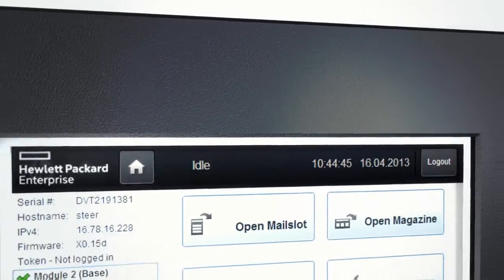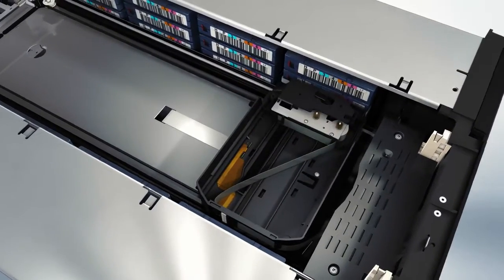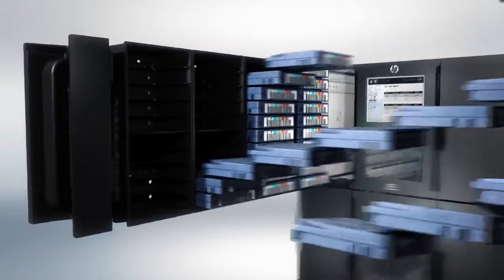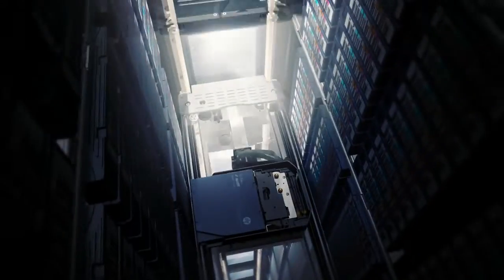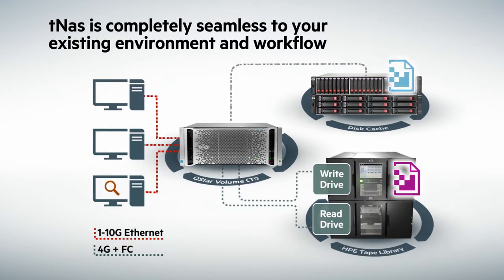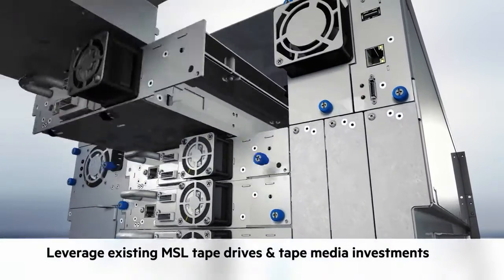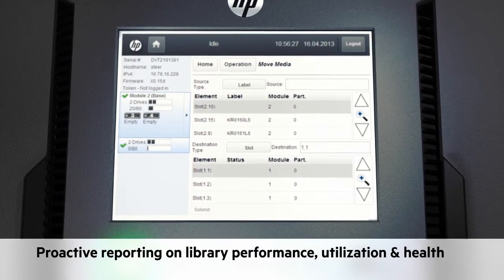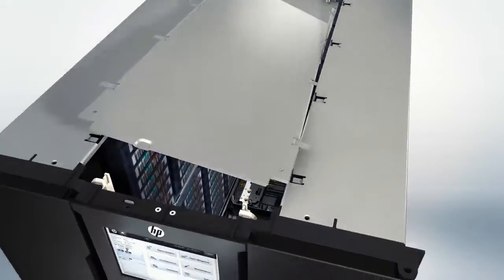HPE MSL6480 Tape Library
A new technological advancement in Data Storage.